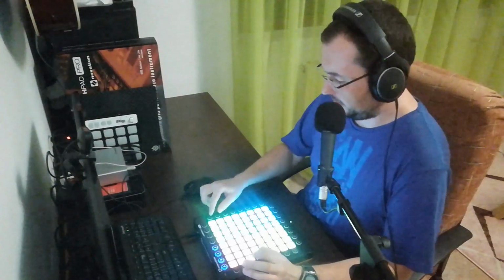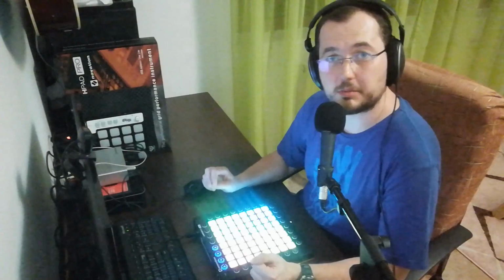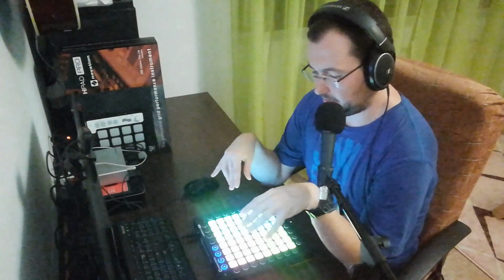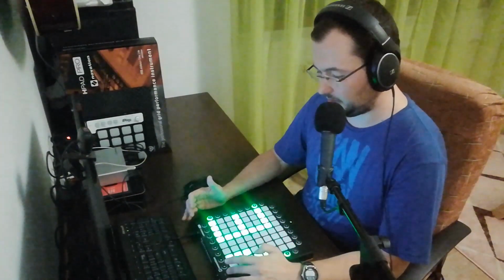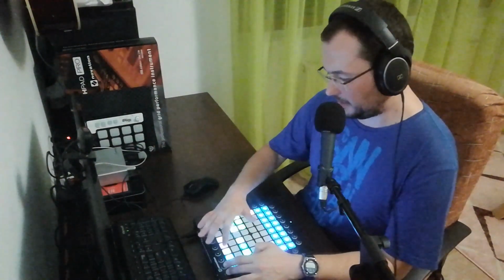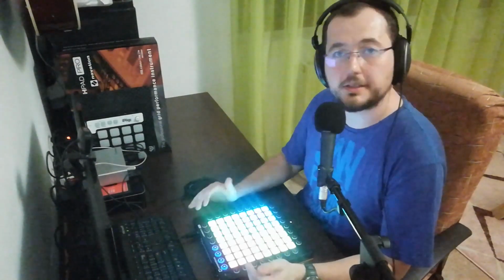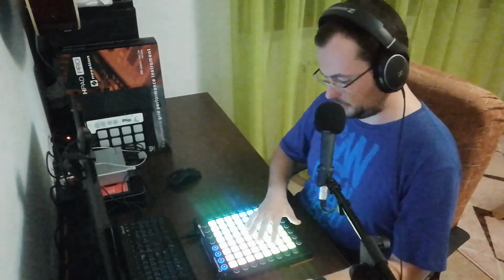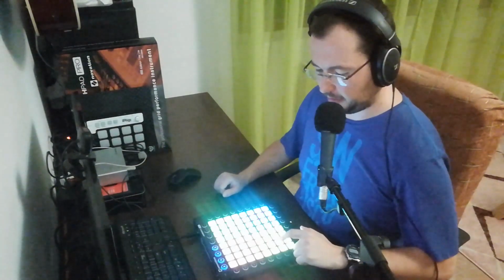Novation LaunchVlad to Pro - Unboxing, testing pads, first impressions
I have put all of my finger drumming hopes in this pad controller. Will there be joy or disappointment?

CREDITS:
Intro music and some of the background music in the video is written and performed by Andre Louis, AKA The Blind Ninja Master of Finger Drumming